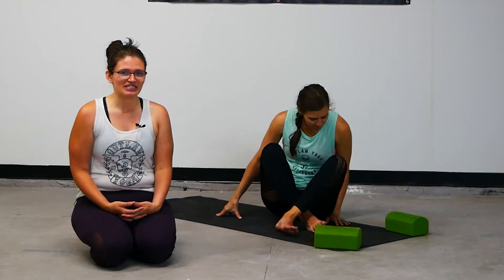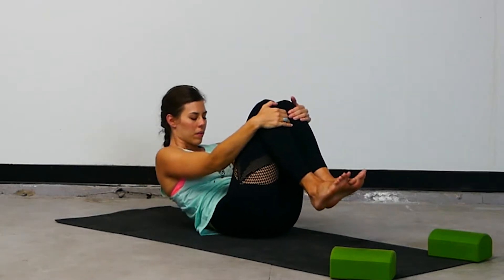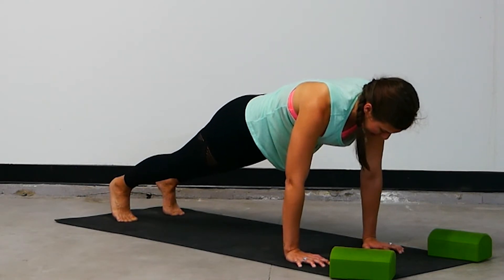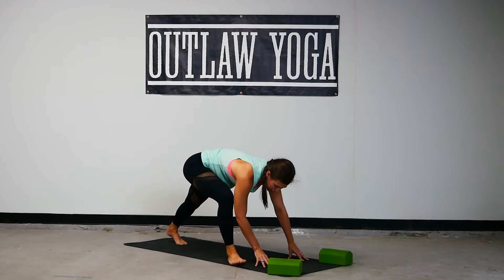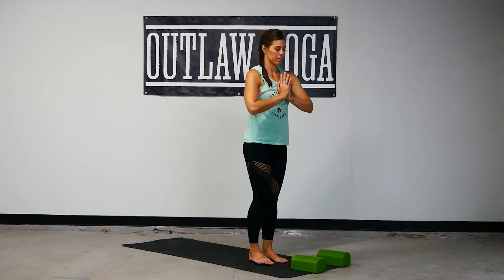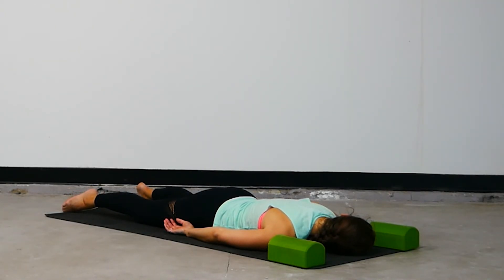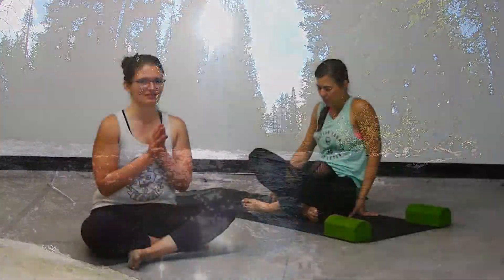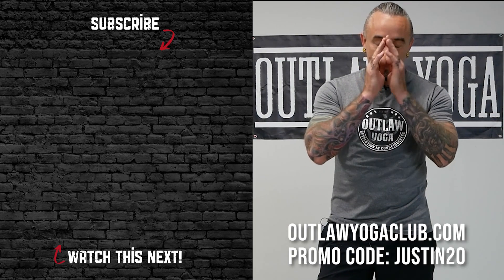Yoga for PSOAS and Tight Hip Flexors | Create Hip Mobility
This 32 minute gentle flow will mobilize your hip flexors and provide relief to your low back. Gentle sun salutations, big stretches for the quads, and PSOAS opening. Class is led by celebrated Outlaw Yoga teacher Megan Coignard.

🕉Check out the entire online encyclopedia of Outlaw Yoga videos

🤘Outlaw Yoga is a revolutionary power yoga community. It's everything you need and want in a yoga practice and nothing you don't.

It helps grow our reach and expand consciousness everywhere!

Sign-up for our newsletter to receive regular articles, updates and tips on personal & spiritual growth